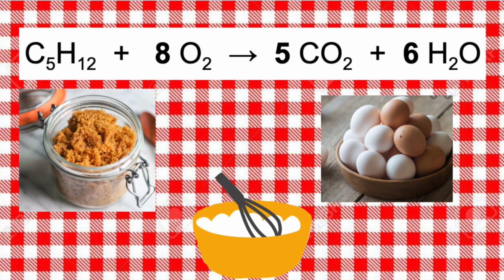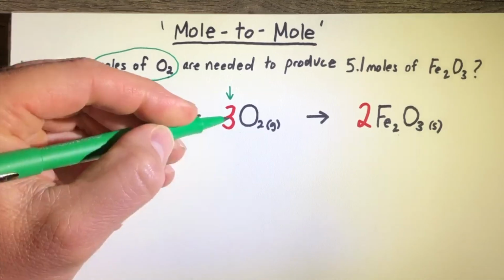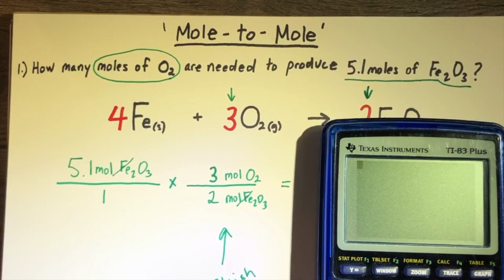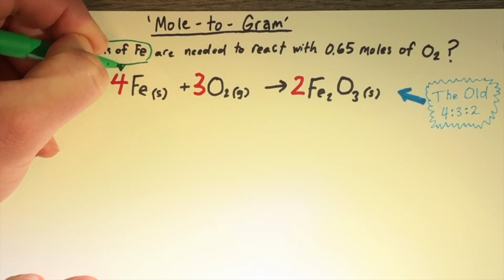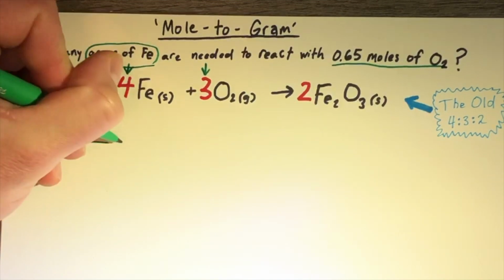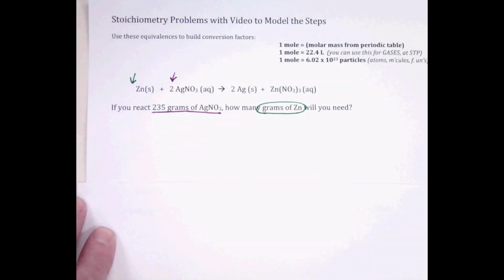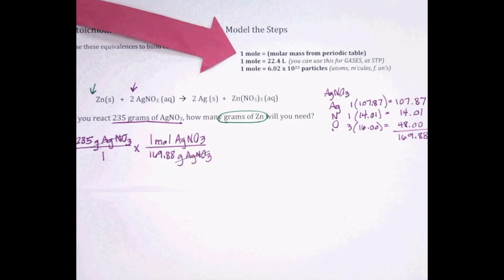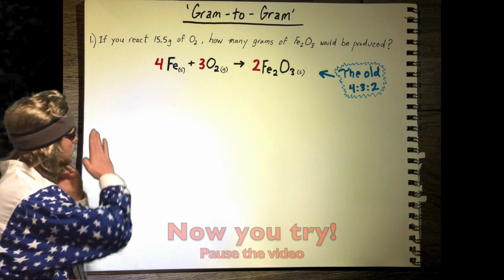Intro to Stoichiometry Fun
Just some good, clean, delusional, fun introing stoichiometry in the fun world of chemistry… I think.